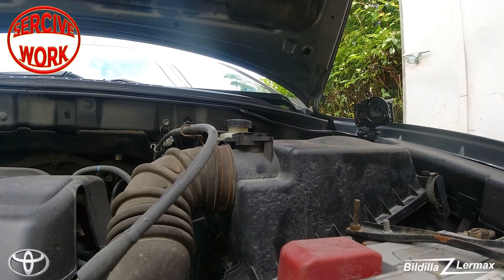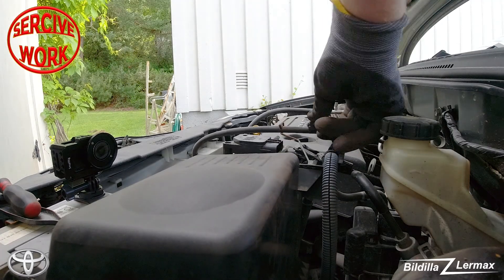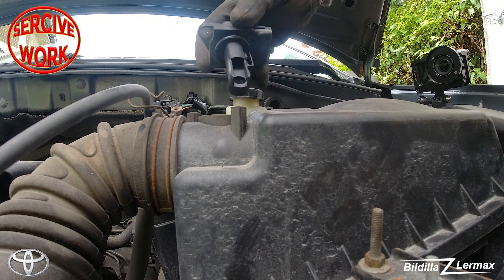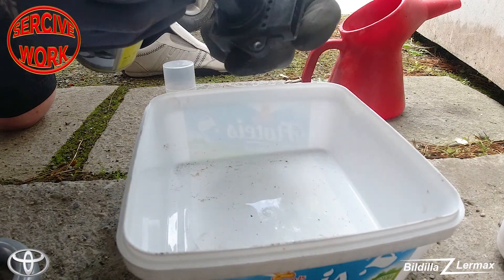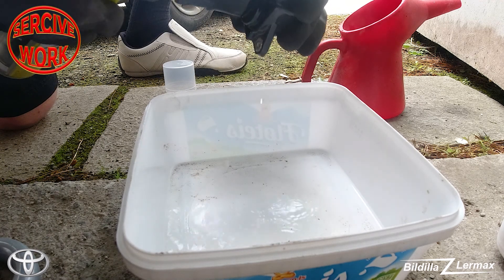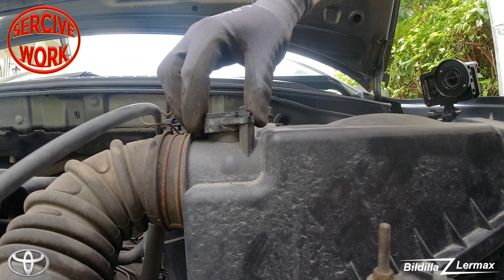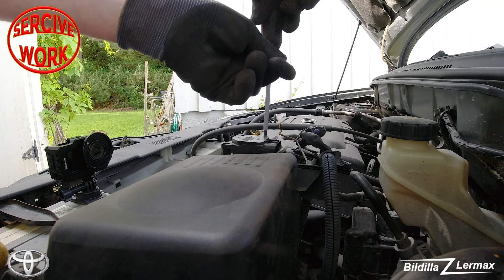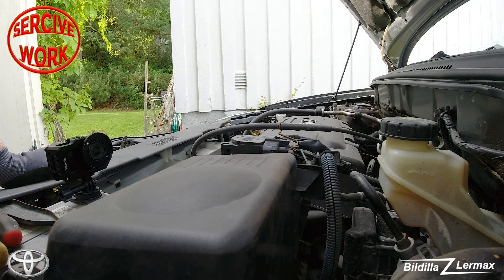DIY / How To: Clean a MAF sensor- 2004 Toyota Corolla 1.4 - 4ZZ-FE - Bildilla Magasin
DIY / How To:
Clean a MAF Sensor
2004 Toyota Corolla 1.4 - 4ZZ-FE
Bildilla Magasin

A very simple job, which can give a lot of positive returns !!!

"MAP is actually another sensor, but a lot of people have been misinformed, which is why it is included here."

In connection with motor cheating, on a friend's Toyota Camry, the search for a reasonable and good solution started. The solution came when the car suddenly got "check engine light", check the engine in Norwegian. When we read the OBDII code, we got P0113.

"P0113 OBD-II Trouble Code: IAT Sensor Circuit High Input Problem"

We quickly found that cleaning the Mass Air Flow Sensor / MAF / MAP sensor could fix it ( Mass Air Flow Sensor ). So we went on with fresh courage!
Since there was no Mass Air Flow Sensor / MAF / MAP sensor clean up at the local stores, we went for the next option, we were recommended. The brake cleaner should be able to clean this, without leaving any coating, and without damaging metal or plastic.
The car's brake cleaner is a very cheap alternative. les than 4 dollar  for a box!

The CRC Maas air flow cleaner from Amazon ( paid link )

When you consider how important this sensor is to how the car's ECU (computer) determines the amount of fuel injected into the cylinders. Then you will quickly understand that incorrect measurement gives the wrong mix. Which results in failure in fuel utilization, and again others follow problem. They can be: excessive fuel consumption, excessive emissions, internal engine downsizing, catalytic converter failure +++

Yes, I found that the very simple job of removing the Mass Air Flow Sensor / MAF / MAP sensor, inspecting it and possibly cleaning it. Yes it would be a service job, which could quickly have been MUCH more time and cost. As suspected, it turned out that the sensor was totally wrecked, and cleaning (if necessary, replacement) was required.

Watch the video for steps on this particular car. (looks it is quite similar to my 2003 Camry,  2003 Land Cruiser, 2000 model Celica too + probably very many others!).
How did it go? Watch the video 😉

I forbindelse med motor fusking, på en venn`s Toyota Camry, så startet jakten på en rimelig og god løsning. Løsningen kom da bilen fikk plutselig "sjekk engine light", sjekk motoren på Norsk. Da vi leste av OBDII coden, så fikk vi opp P0113.

Vi fant fort ut at rens av MAF / MAP sensoren ( luftmengdemåler ), kunne løse det. Så vi gikk på med friskt mot!
Siden det ikke var Mass Air Flow Sensor / MAF / MAP sensor rens å oppdrive på de lokale butikkene, så gikk vi for neste alternativ, vi ble anbefalt. Bremserens, skal kunne rense dette, uten å legge igjen noen form for belegg, og uten å skade metall eller plast.
Biltemas bremserens er et meget billig alternativ. Under 40,- for en boks!

Når man da tenker over hvor viktig denne sensoren er for hvordan bilens ECU ( datamaskin ), bestemmer mengden av drivstoff som blir sprøytet inn i sylindrene. Da vil man fort forstå at feil måling, gir feil blanding. Som resulterer i feil i utnyttelsen av drivstoffet, og igjen andre følge problem. De kan være: for stort drivstoff forbruk, for stort utslipp, nedsoting internt i motor, katalysator feil +++

Siden det meste på min prosjekt Celica T23, ser ut til å ikke være tatt vare på. Ja da fant jeg ut at den meget enkle jobben, med å ta ut MAF /MAP sensoren, inspisere den og eventuelt gjøre den ren. Ja det ville være en service jobb, som fort kunne være vært MYE mer en tiden og kostnaden. Som mistenkt, så viste det seg at sensoren var totalt tilgriset, og rens ( eventuelt bytte ) var påkrevet.

Se videoen for fremgangsmåte på akkurat denne bilen. ( ser det er helt likt på min 2003 Camry, 2003 Land Cruiser, 2000 modell Celica også + sikkert veldig mange andre! ).
Hvordan gikk det?   Se videoen  😉